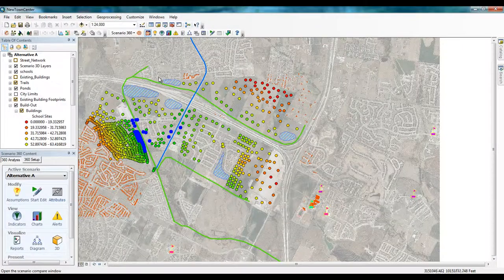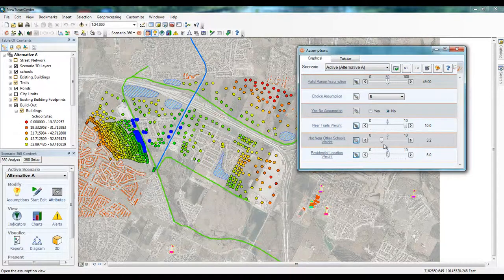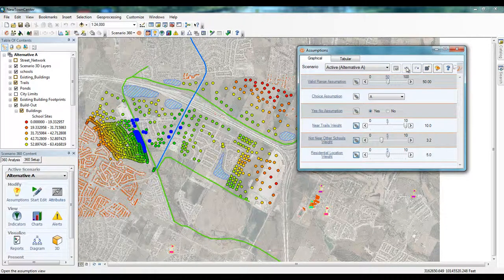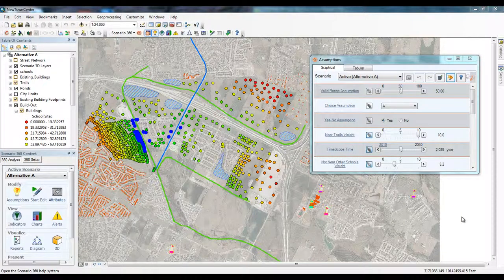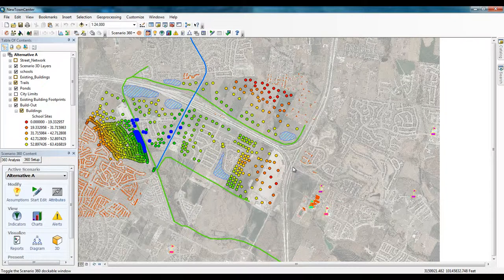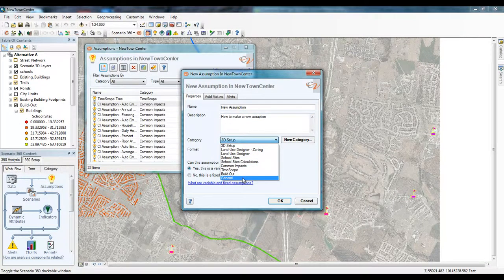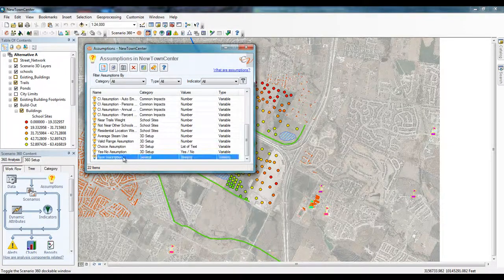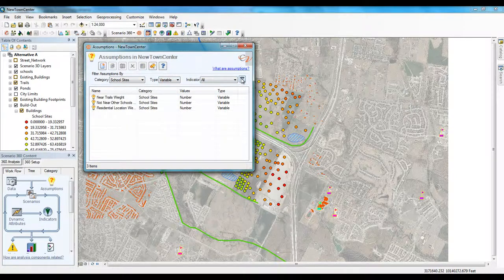Using Assumptions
A basic demo of how to use CommunityViz Assumptions. An assumption is a value that is used as an input to an analysis. They are usually changeable and always apply to an entire scenario. (5:50).